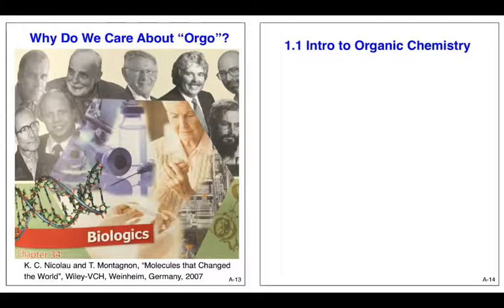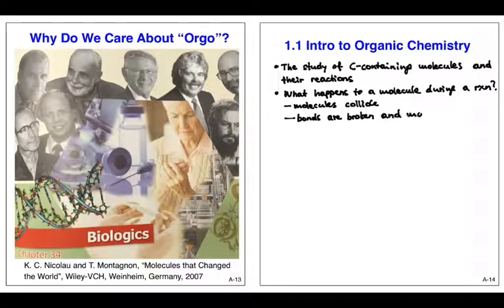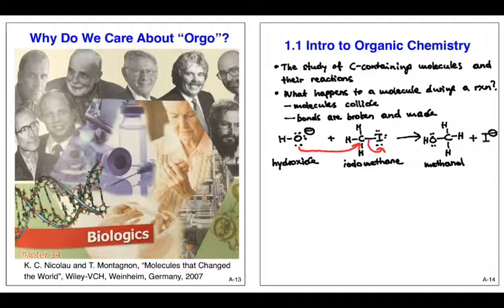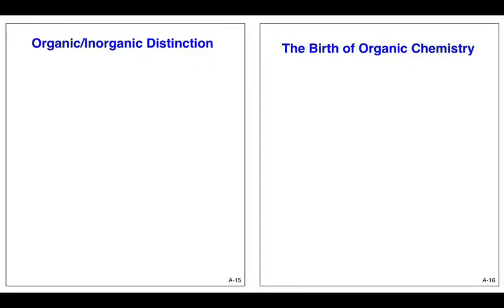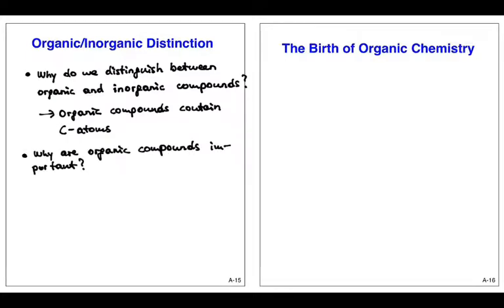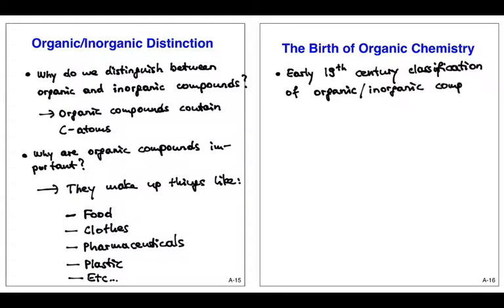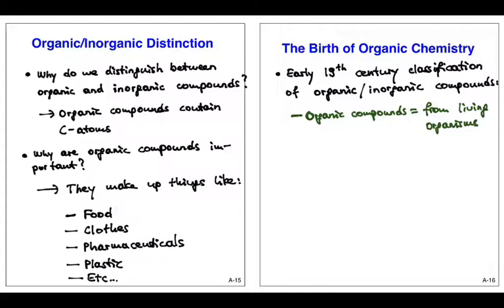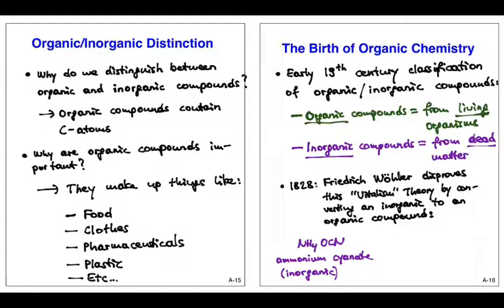1.1. Introduction to Organic Chemistry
Describes the distinction between organic and inorganic compounds as well as vitalism theory